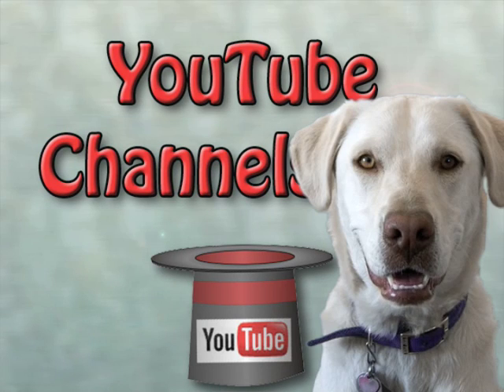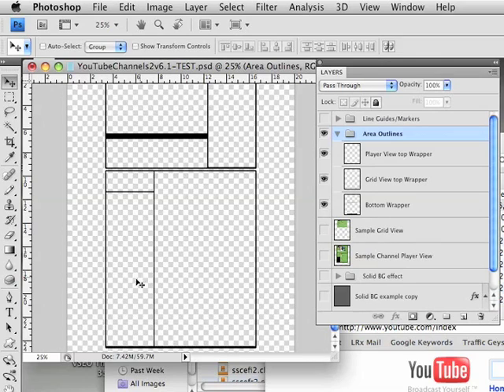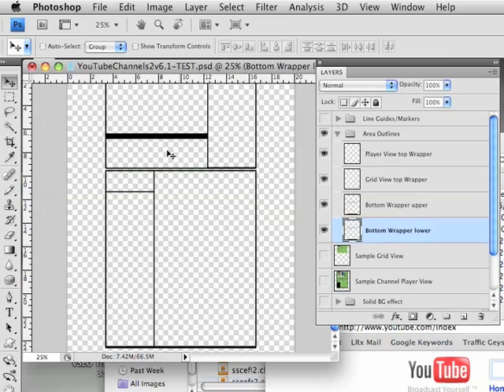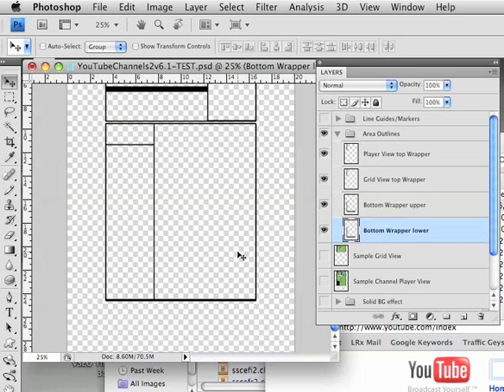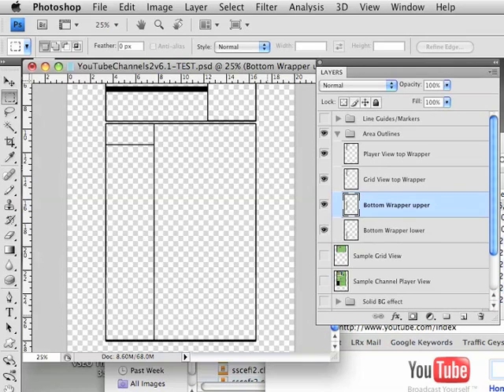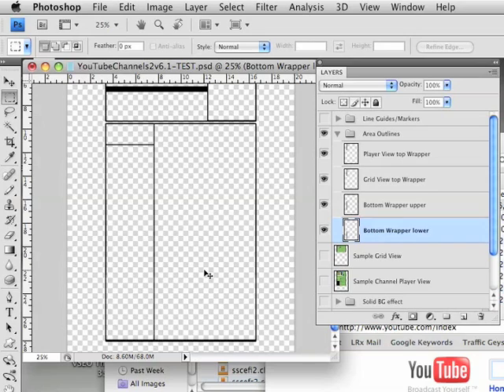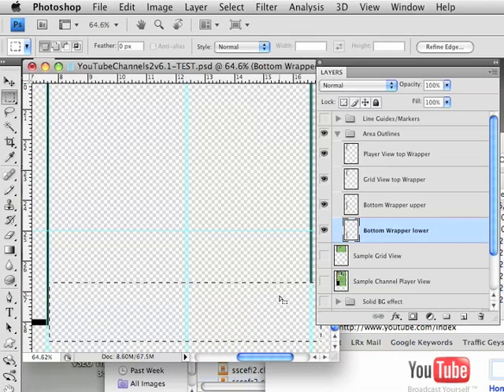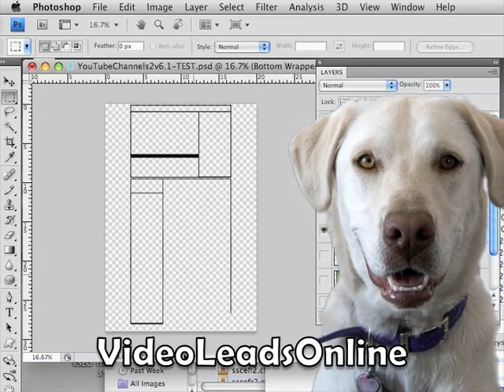Adjusting the New Channel 2.0 Template to be Taller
Adjusting the New Channel 2.0 Template to be taller. We have made a great template to help you design your New YouTube Channel 2.0 Background. Some special requests have come in asking us to show how to adjust the height of the template, so here you go... this is how you do it.

If you have not seen our video that talks about this template or how to get it, watch

If you have not watched the multi-part training videos showing you all about the new channels you can get to part 1

Serving the YouTube Community with excellent templates and helpful videos.

VideoLeadsOnline